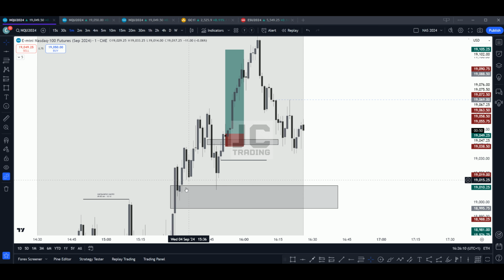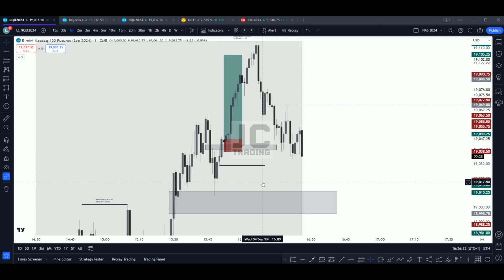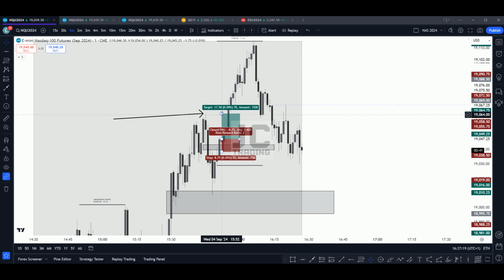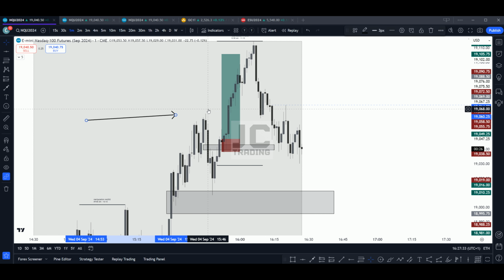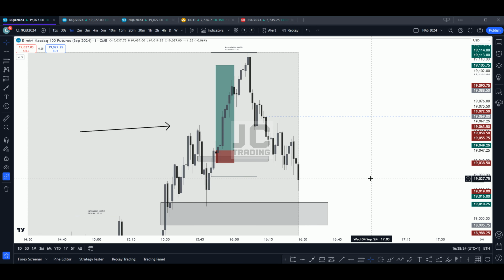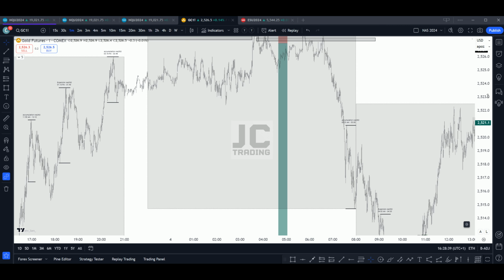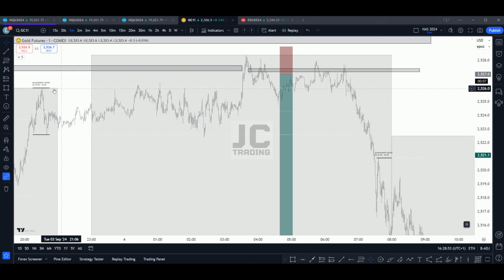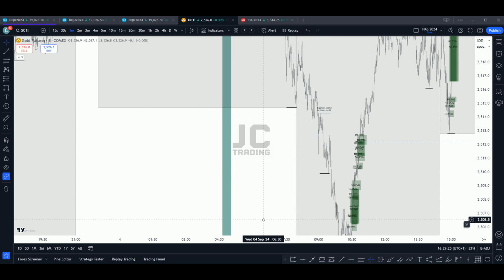A+ iFVG Setup Explained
An A+ iFVG we have just taken in our live stream over on discord. Perfect setup and I wanted to talk about what I am looking for in an inversion entry. This was taken on NQ futures during the NY session.